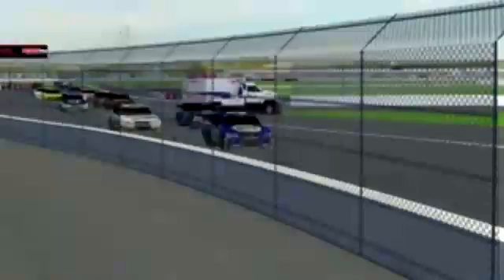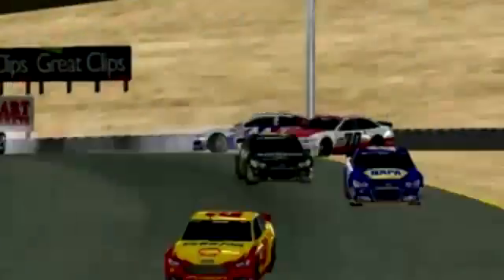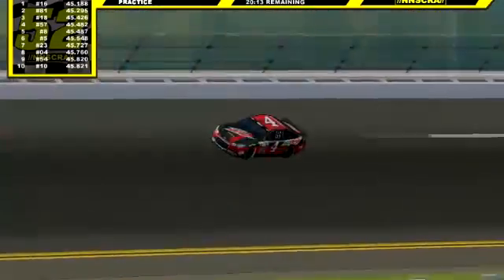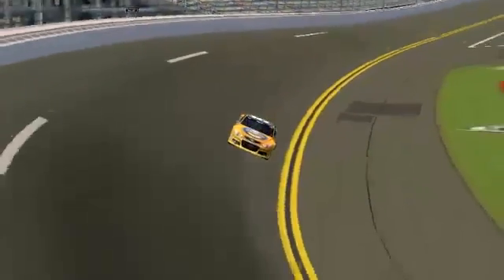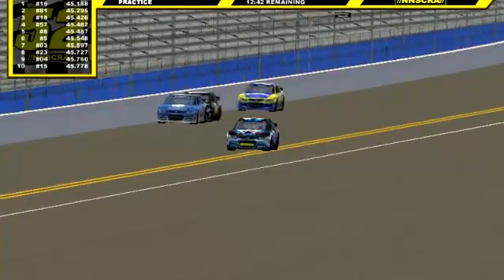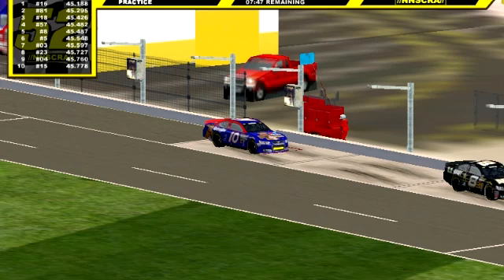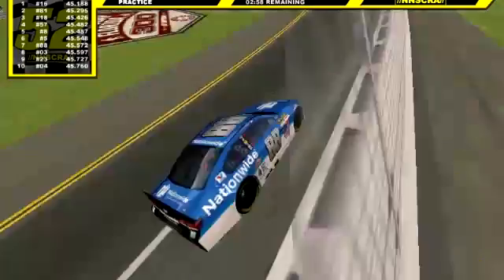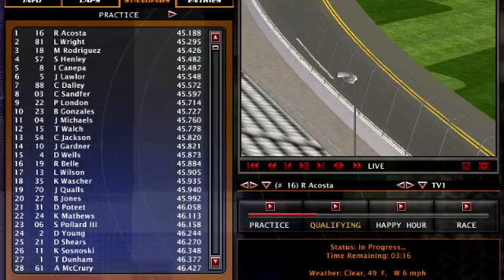//NNSCRA// S10 Snickers Cup Series- Sprint Unlimited Practice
The final season begins with practice for the 9th Annual Sprint Unlimited. This session will determine the order for qualifying tomorrow morning. Who will get the fastest time?